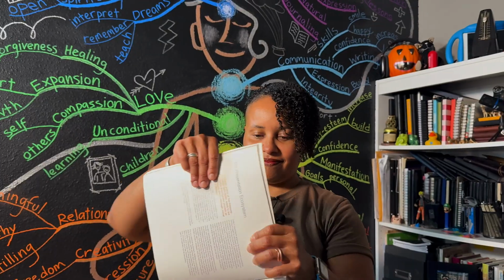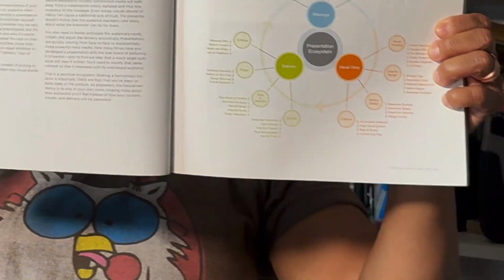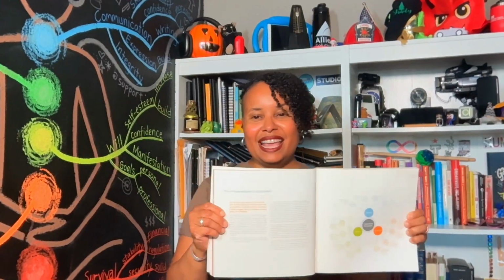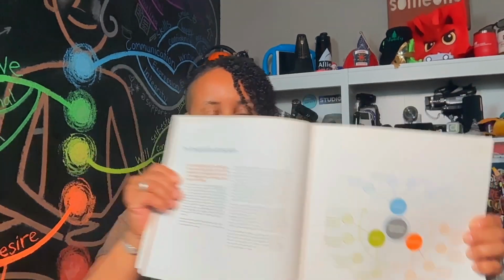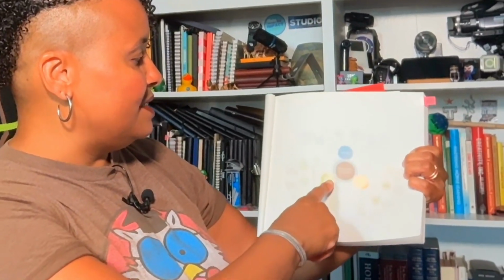Design Better Slides Instantly?!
If you’re an instructional designer, content creator, or just want your presentations to stand out — Slide:ology by Nancy Duarte is a must-read! 💡

In this video, I share why this book made such an impact on how I design and deliver slide decks — whether for corporate training, online courses, or live workshops.

📚 Topics I cover:
 • Key takeaways from the book
 • Why it matters for learning and development
 • How I apply these principles in real projects
 • Who this book is perfect for

🎥 Whether you’re just starting in instructional design or want to level up your visual storytelling, this book belongs on your shelf.